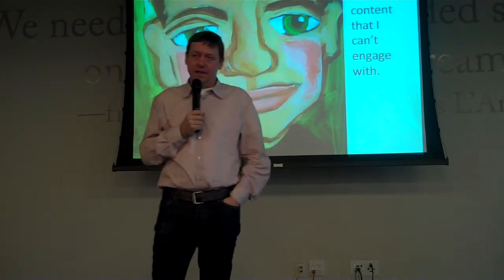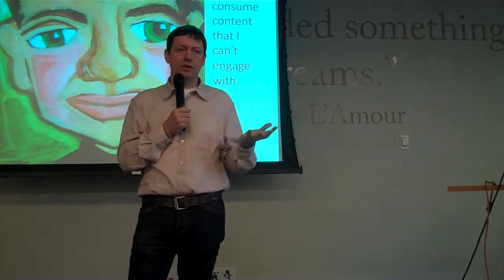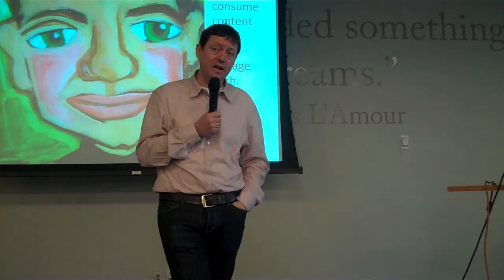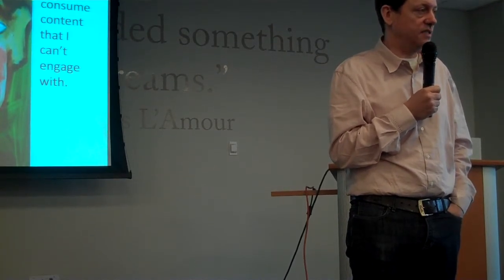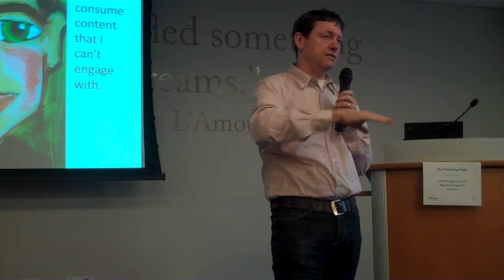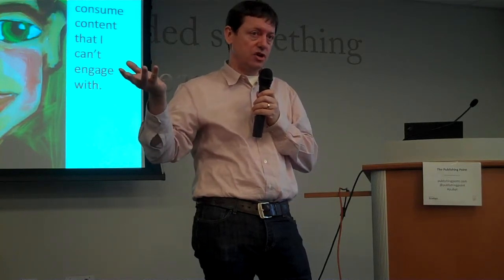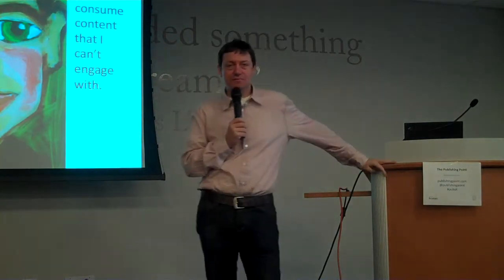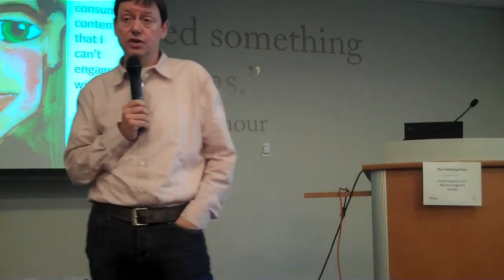Part 8/9: Fred Wilson, Partner at Union Square Ventures, on "The Merging of Content With Technology"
Fred Wilson, Founding Partner at Union Square Ventures, spoke to The Publishing Point in May 2010 on "Style, Design and Voice: The Merging of Content with Technology." Fred was named #1 on the Business Insider's Silicon Alley 100 list and is one of the most influential venture capitalists in New York, having invested in Twitter, Foursquare, Etsy, Tumblr, Heyzap, Zynga, and Meetup. Ask any entrepreneur interested in the digital space, and he/she will surely know Fred and his popular blog that can be found at avc.com.